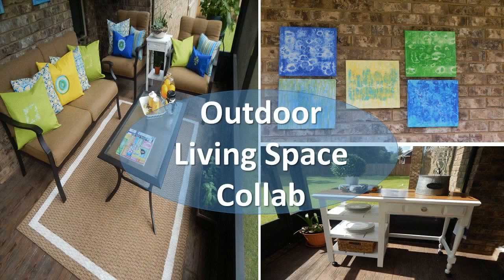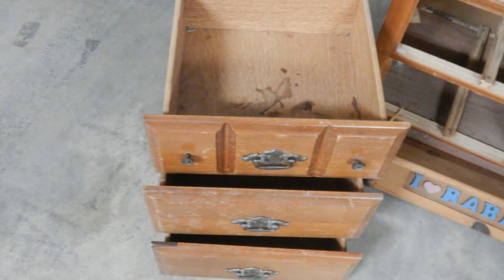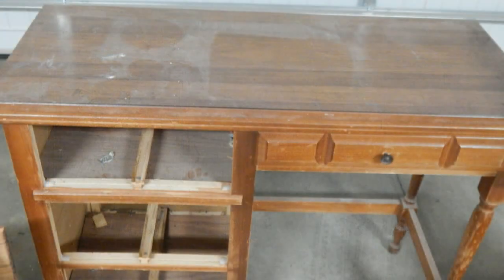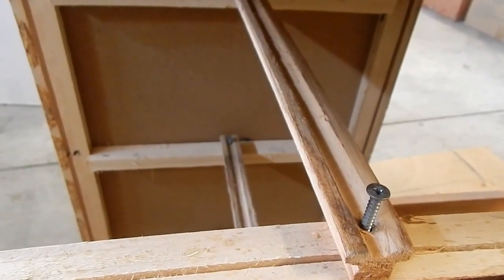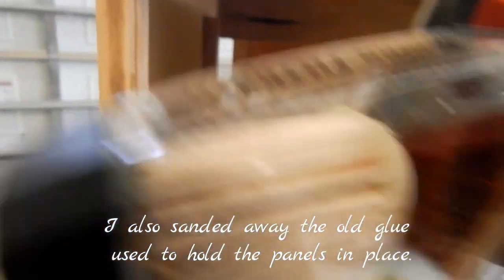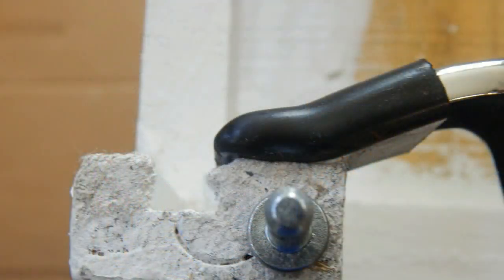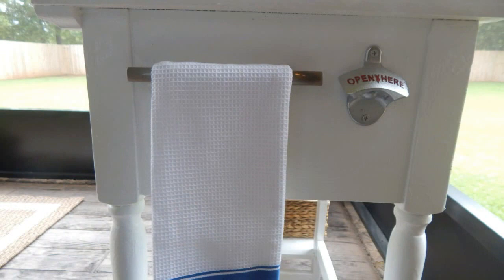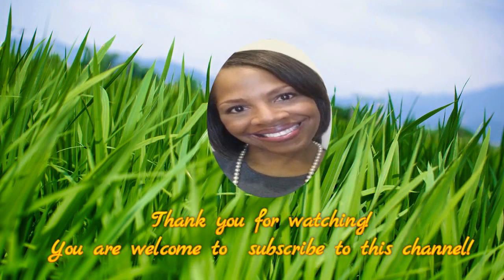DIY $30 Outdoor Kitchen Cart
I always wanted a kitchen cart and when  I received a child's desk it was time create  one.   I made a $30 investment in the  hardware and paint and here  is what I created.  I hope you enjoy the view.

You Tube Music:  Blue Skies by Silent Partner